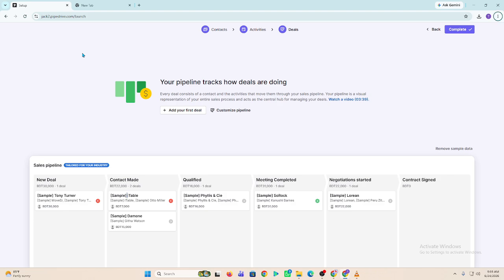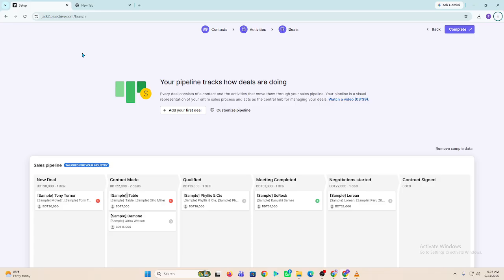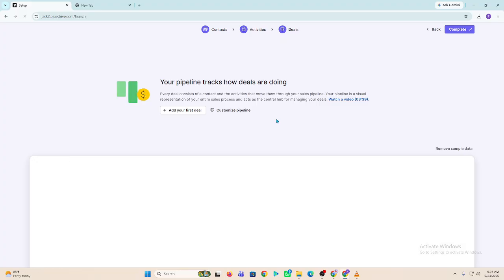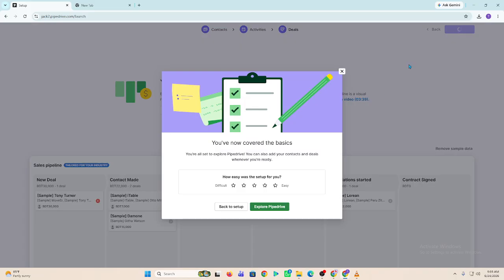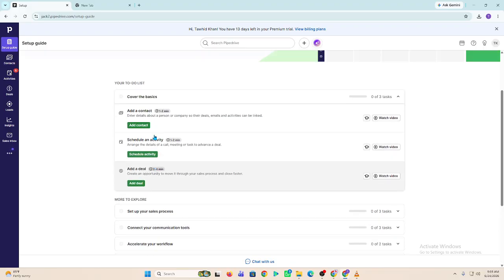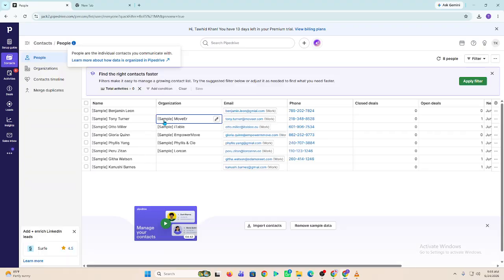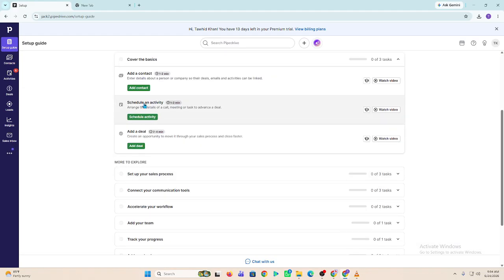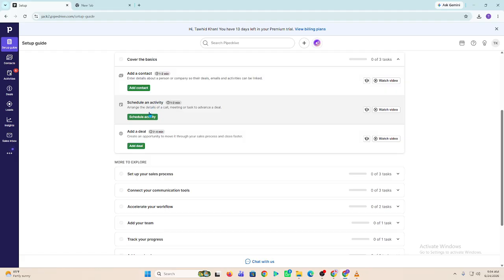How to Set Up Pipedrive CRM Full Guide 2026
Learn how to set up Pipedrive CRM with this complete 2026 guide. Pipedrive is a powerful customer relationship management platform that helps businesses organize leads, manage sales pipelines, track customer interactions, and improve overall sales performance. In this step-by-step tutorial, you'll learn how to create a Pipedrive account, configure your CRM settings, customize sales pipelines, add contacts and deals, set up automation, and integrate essential business tools. Whether you're a small business owner, entrepreneur, sales manager, freelancer, or beginner, this guide covers everything you need to know to get started with Pipedrive CRM. You'll also discover best practices for lead management, workflow optimization, sales tracking, and customer relationship building. Follow this full guide to successfully set up Pipedrive CRM and streamline your sales process in 2026.